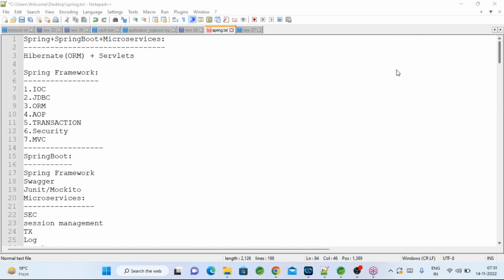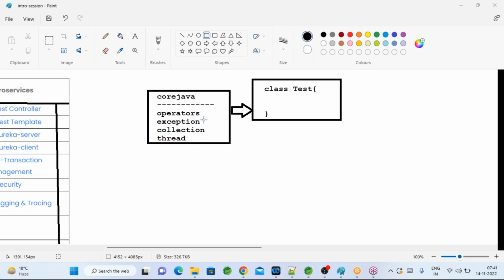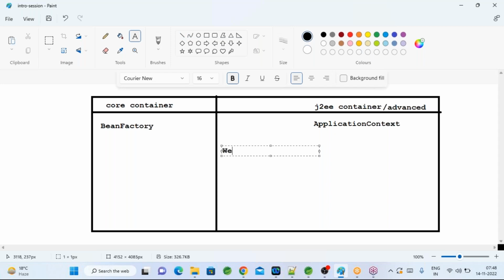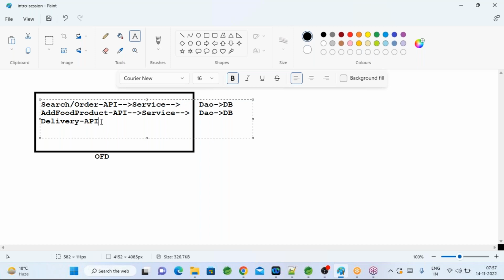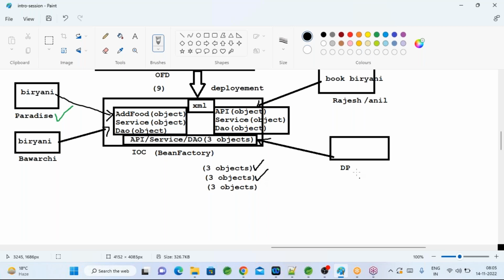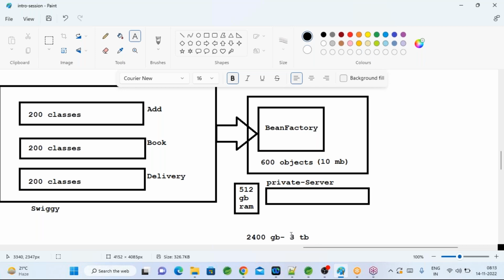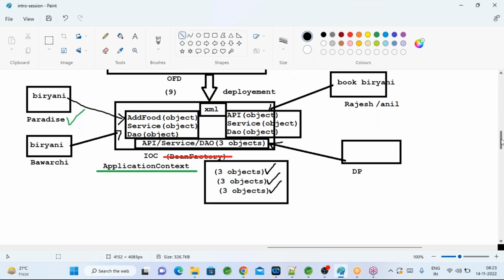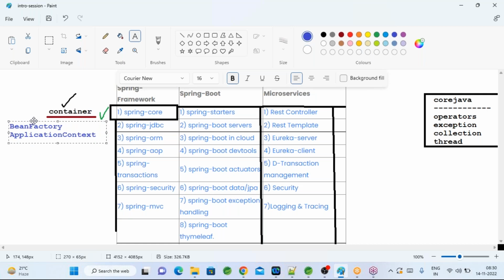SPRING BOOT & MICRO SERVICES tutorials || Demo - 4 || by Mr. Naveen On 14-11-2022 @7AM IST